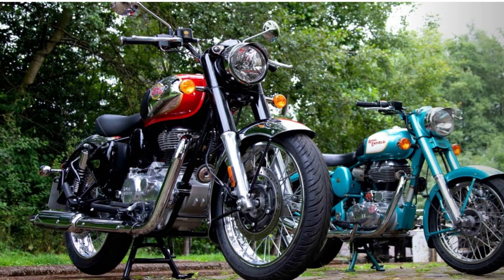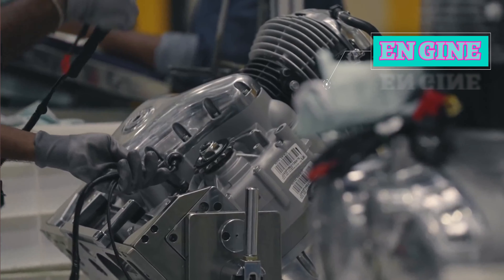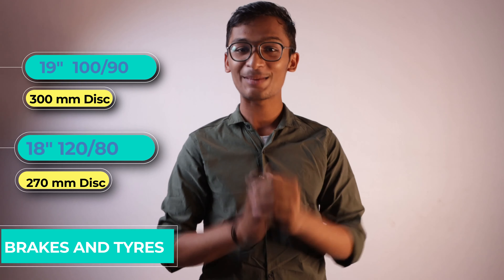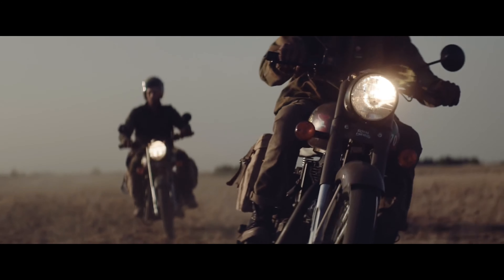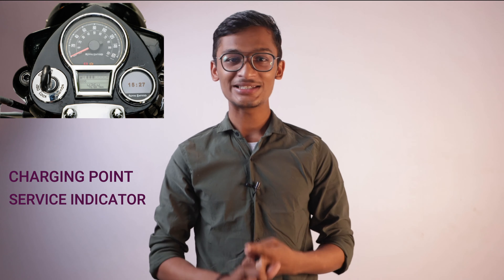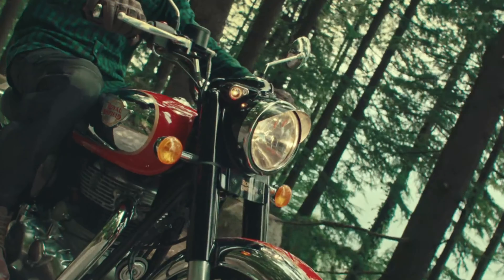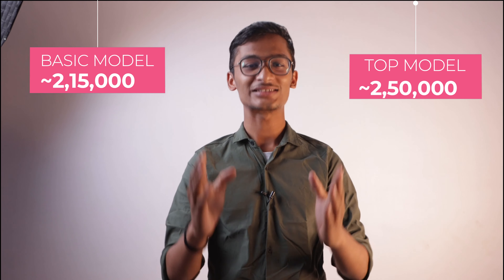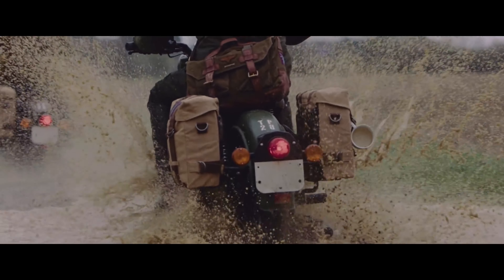Reborn Classic 350 bs6 : The next gen Royal Enfield all details.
All details of Royal Enfield Classic 350 next generation, new model 2021. All the features, top speed, comfort, mileage price is shared in this classic 350 review. Really the classic 350 bs6 is a gem for bullet lovers.

Classic 350 mileage test also been shared in the video. New Royal enfield Classic 350 next generation on road price is really amazing by the features it provides. All classic 350 new colours are shown in this video with their prices.
2021 classic 350 has a better design and impression in the indian market.
Oftenly known as Bullet 350.
The classic 350 next generation has all the new modern features.
In the video we are talking about Classic 350 price , Classic 350 colors, Classic 350 mileage and Classic 350 top speed.

0:00 - Introduction
0:35 - Engine
0:48 - Brakes And Tyres
1:03 - Cinematic Shots
1:22 - Bike Body
1:39 - Features
1:56 - Fuel and Mileage
2:20 - Colors
2:25 -  On road Price
2:35 - Overview

Want your bike look advanced - check this out
Water proof
Heavy metal grill set
Leather seat cover
Leg guard

Thankyou  for watching our video.
Aurangabad Maharashtra
Aman Wagh